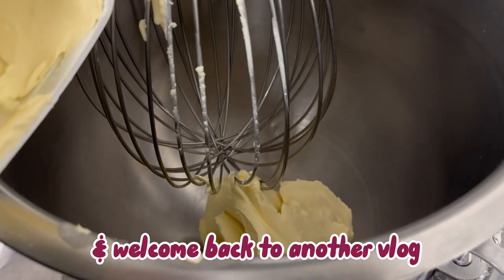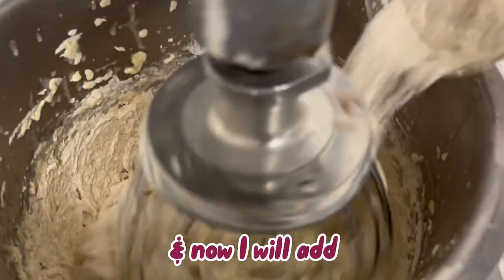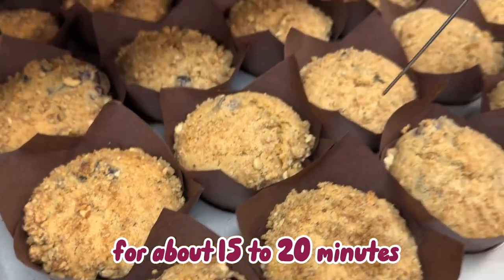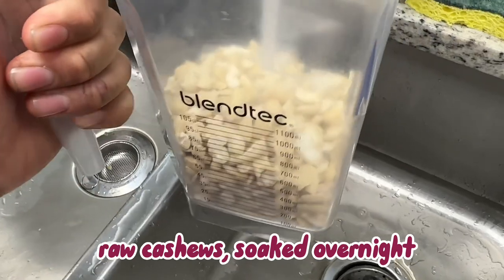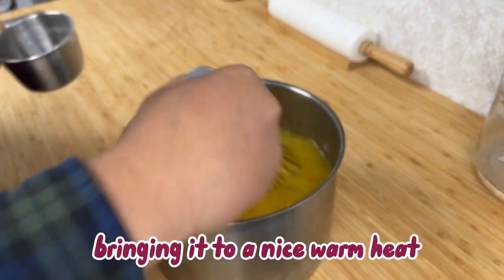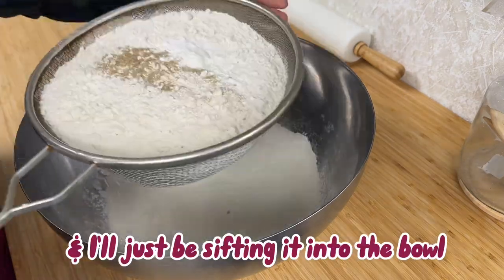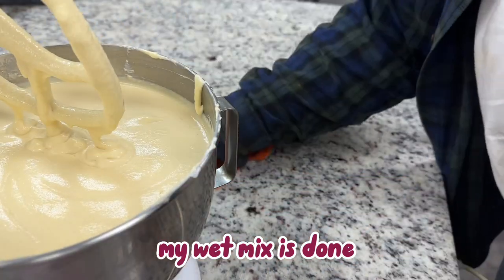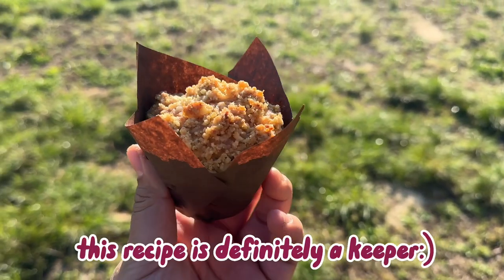COOKING VLOG: vegan baking series:)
Talofa lava & welcome back to another video!! I’m beginning a new series where I share different baking vlogs on making bread from scratch to whipping up breakfast muffins.

✨Shoutout to uncle Kaevin for the original background music✨